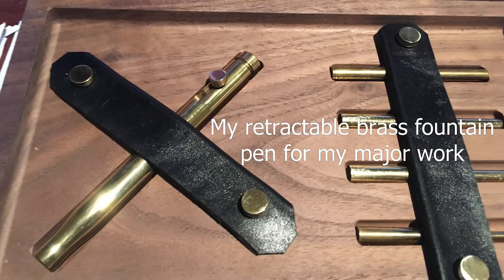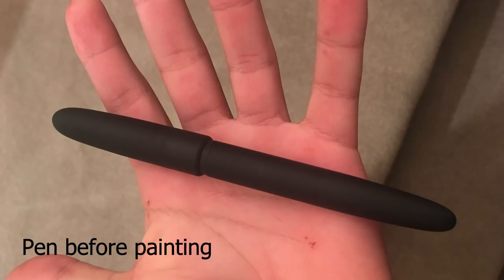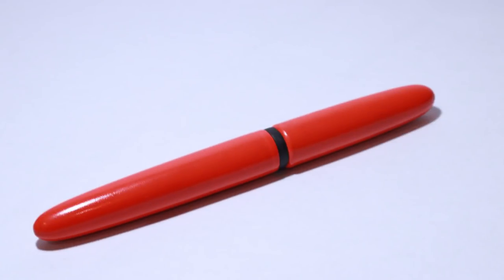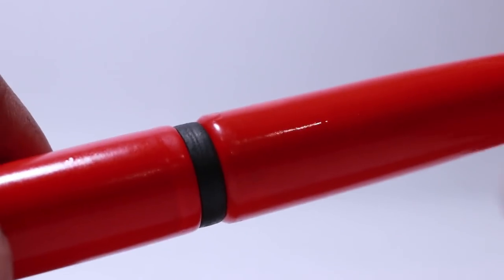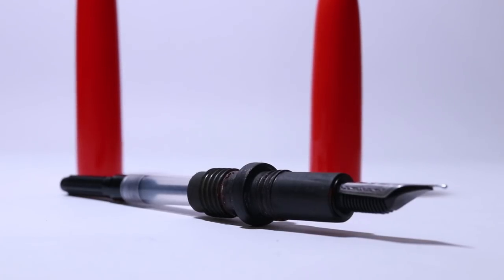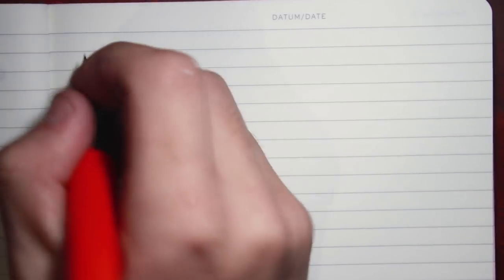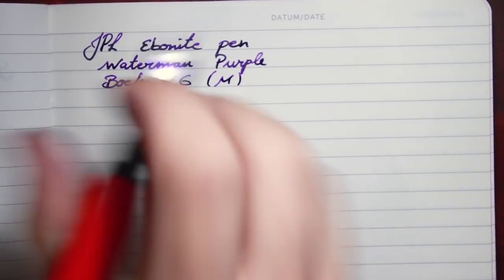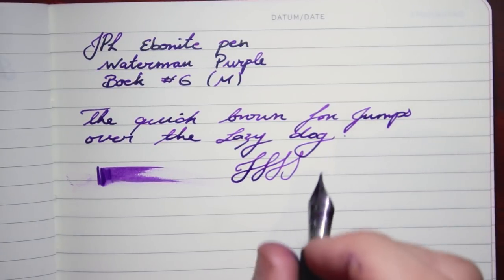I Made An Ebonite Fountain Pen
I made this ebonite fountain pen on my sieg c3 mini lathe. Hope you enjoy. Its nice to be back.